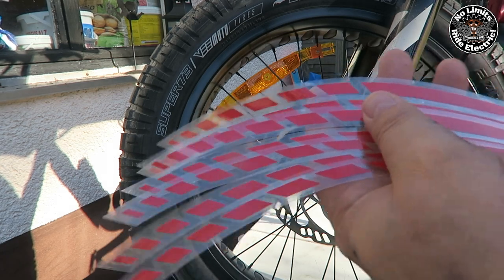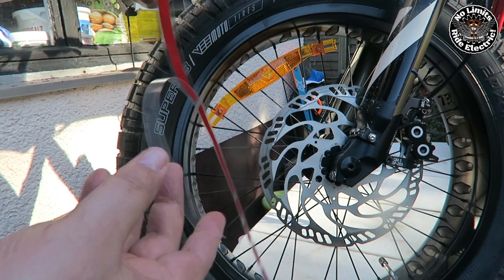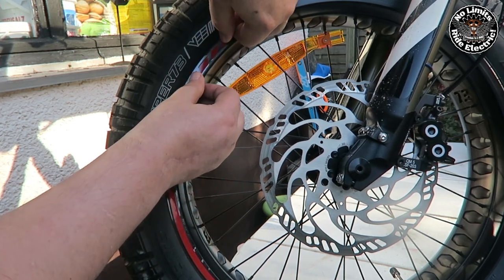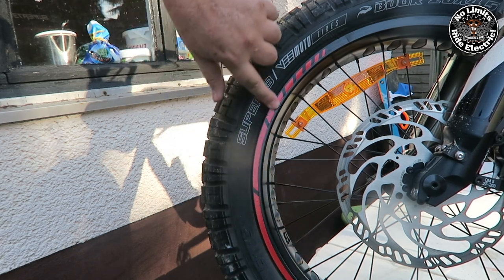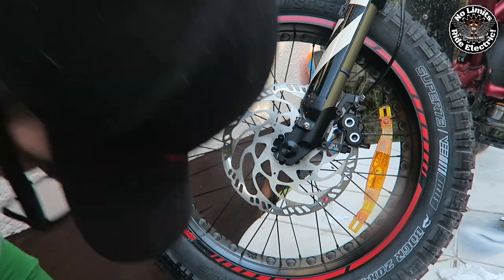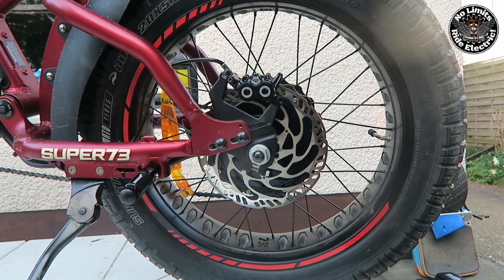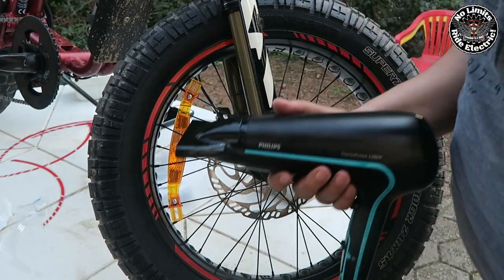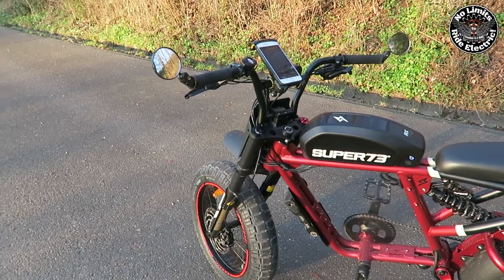How to mount reflective stickers on the wheels rims Tape of your Super73/ Ebike / Cars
How to mount reflective stickers on the wheels rims Tape of your Super73 or Ebike

- Amazon DE

- Amazon US

 No Limits to Ride Electric!

- Facebook: No Limits to Ride Electric!
- Facebook "No Limits to Ride Electric!" Only For Queens / Ladies Riders